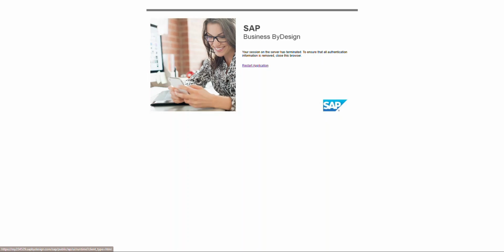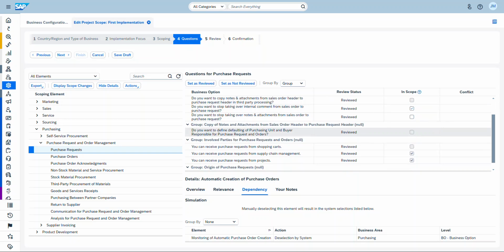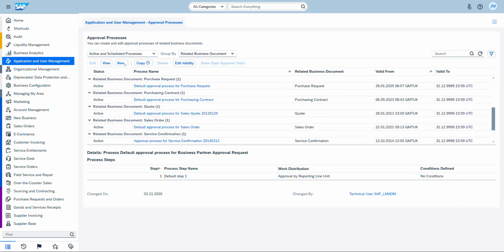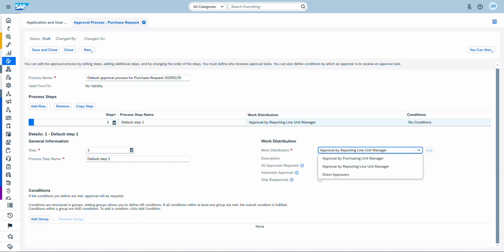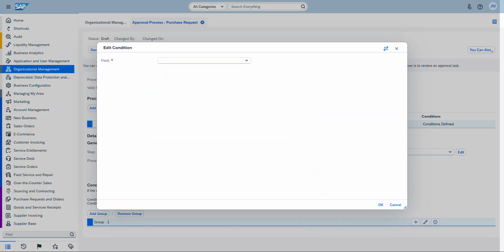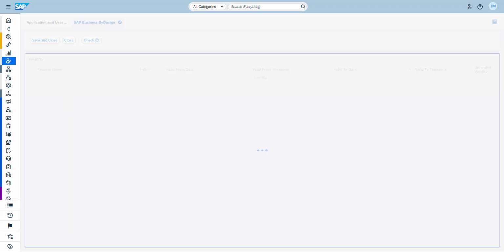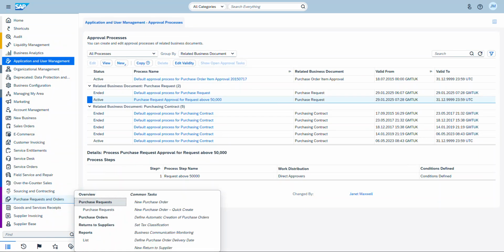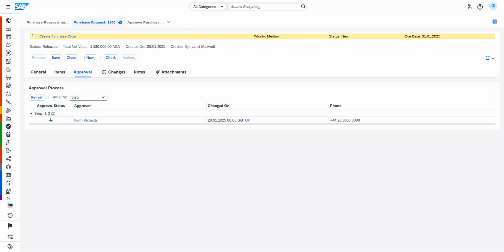Automate Approvals process in @SAP ByD: 8-Minute Setup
Streamline your approval process with sap @SAP Business ByDesign! This video demonstrates how to seamlessly manage @SAP SAP Approval process for Sales, Finance, Purchase and Inventory operations ensuring an efficient and accurate approval workflow for all relevant business scope.

Here’s what you’ll learn:
✅ Setup and Activate approval process for @SAP  business scope
✅ Configure approval rules, conditions and workflow for a business process
✅Manage users authorization and work distribution for approval process
✅ Automating purchase, sales, finance, and supply chain approval processes
✅ Automate workflows ⚡
✅ Improve compliance & efficiency 🏆

👉 Whether you're a business owner, IT admin, or finance manager, this guide will help you maximize efficiency with SAP’s built-in approval system.

💡 Watch now to enhance your @SAP  Business ByDesign expertise!